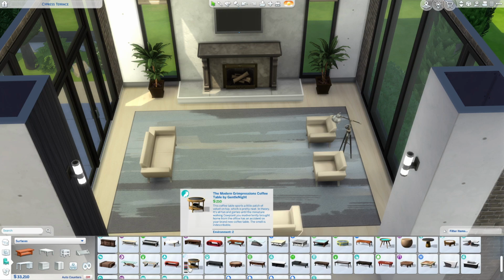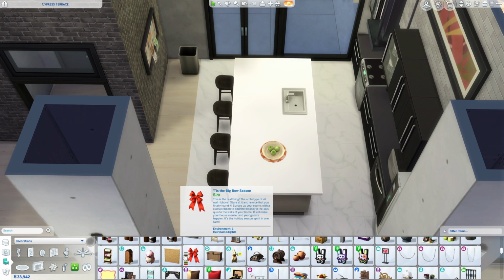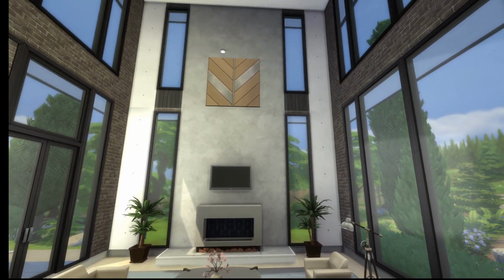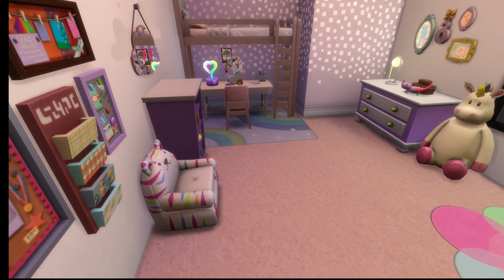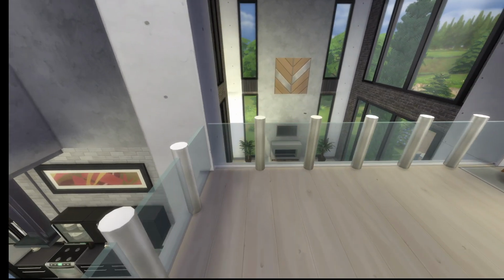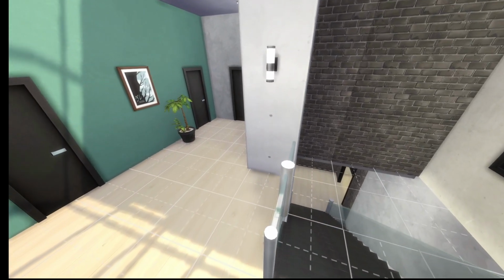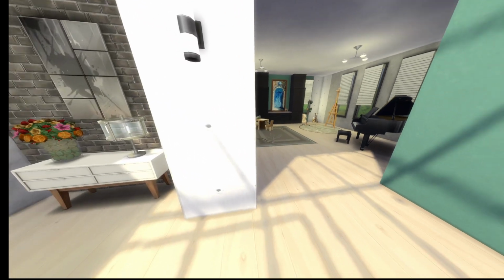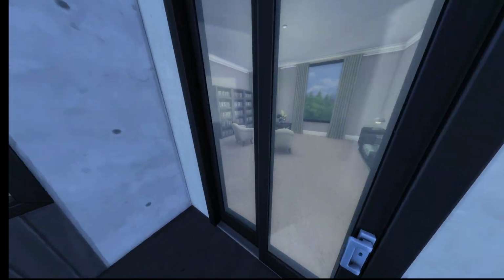Renovating The New Sims 4 Spencer-Kim-Lewis Townie House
For the all / mixed packs Sims 4 save file.

EAPartner - This video is not sponsored but I have received some pack codes for free.